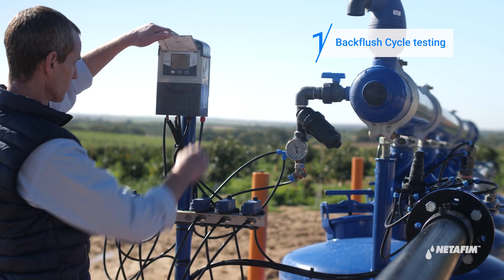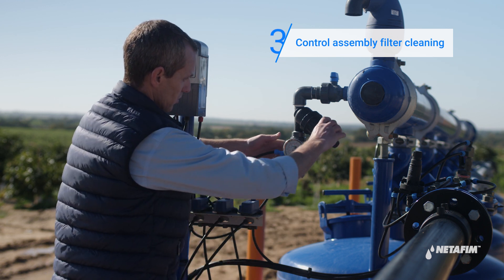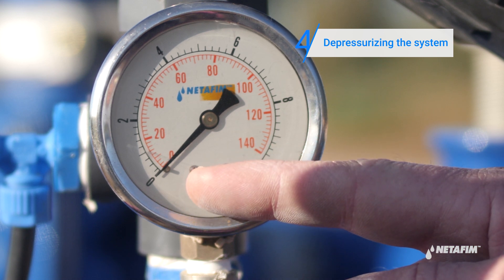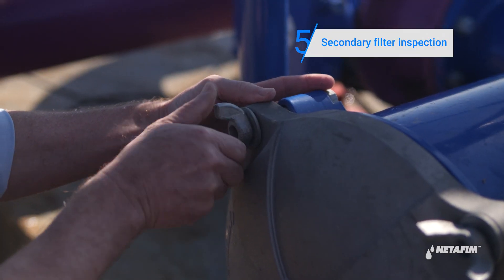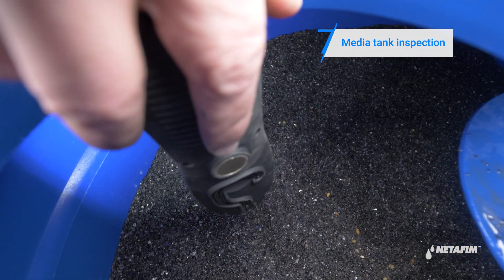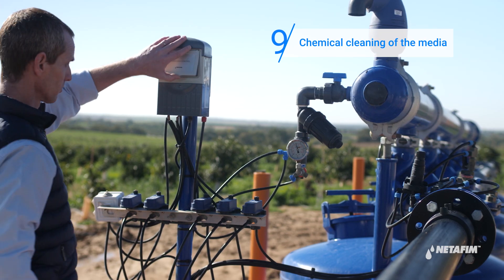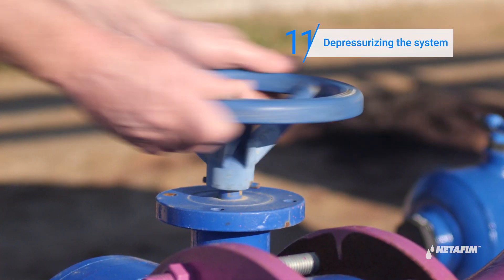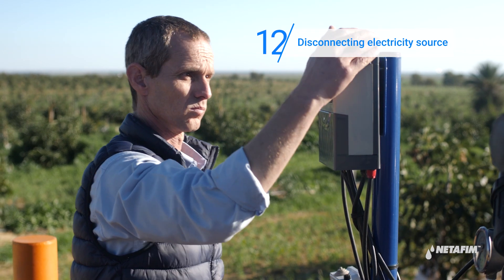SandStorm™ filter - End of irrigation season maintenance | Netafim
Watch this step by step tutorial and learn how to perform the end of the irrigation season maintenance on your SandStorm™.